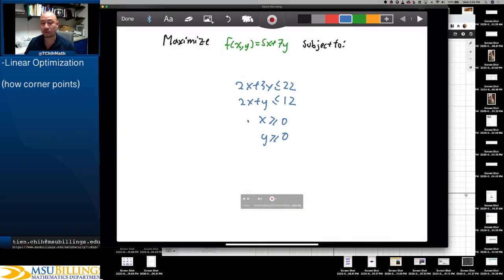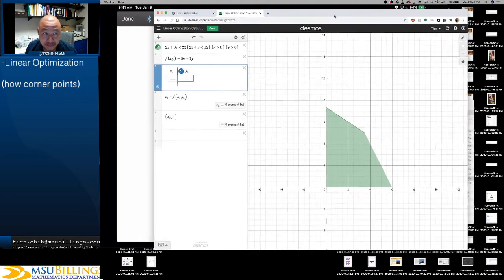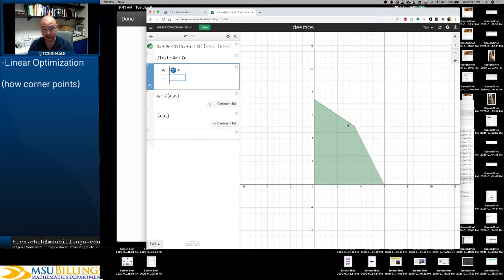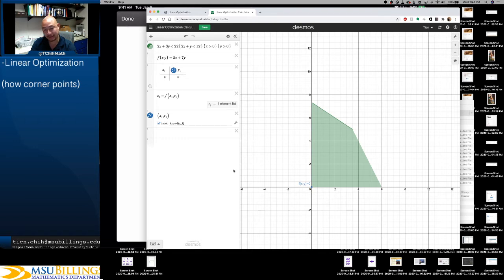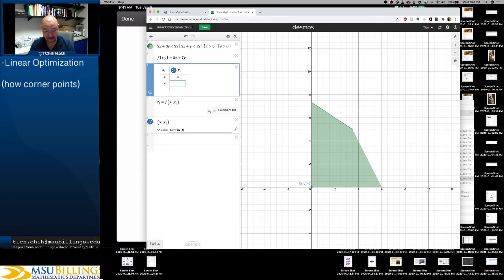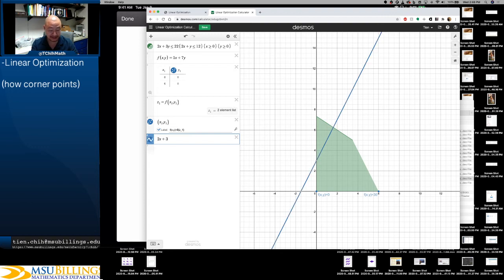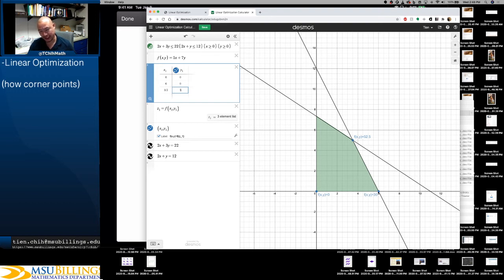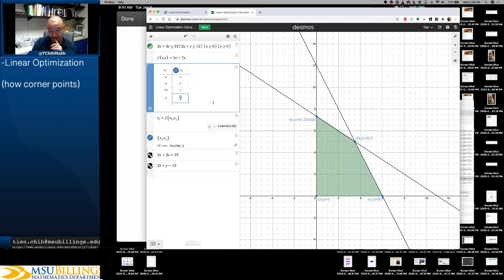Linear Optimization, how to find corner points.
How does one find corner points?  We use Desmos here.